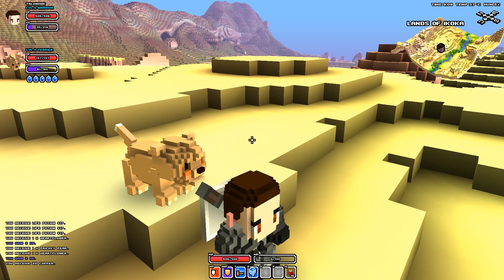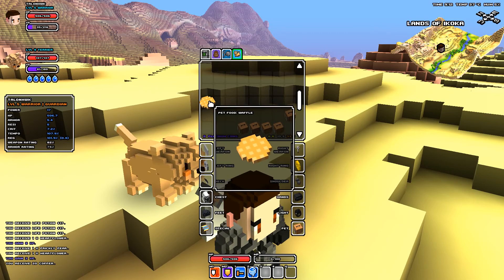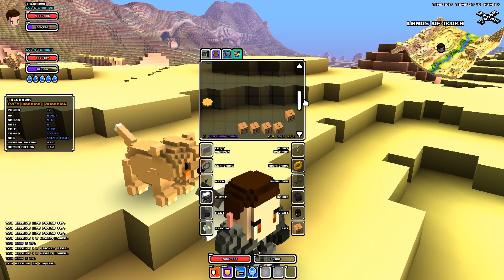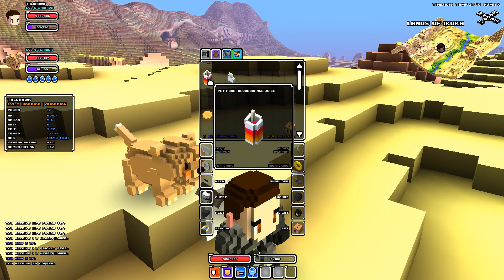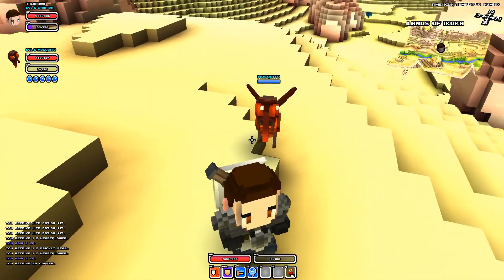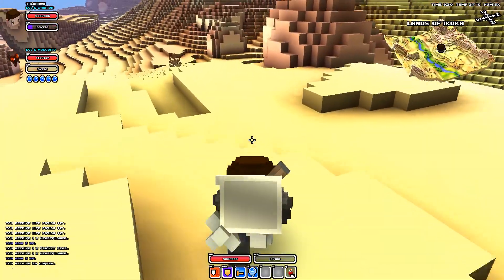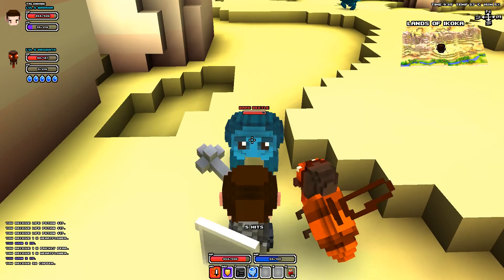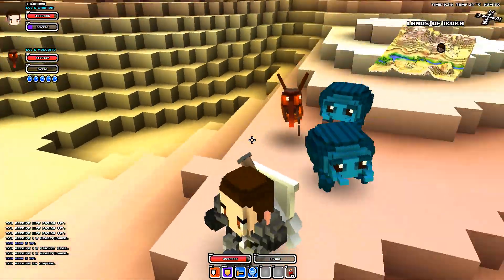Cube World pet video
this video will cover a few pets in cube world and how to obtain them
terrier = waffle
pig = pumpkin mash
Plain runner = milk chocolate bar
lemon beetle = lemon tarts
brown alpaca = chocolate cupcake
Scottish terrier = croissant